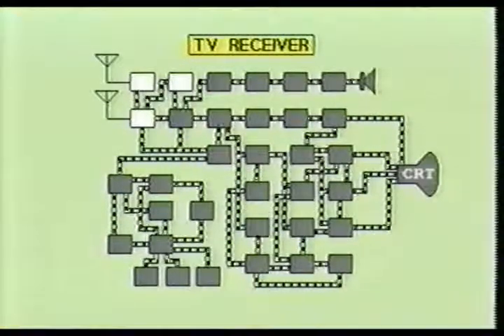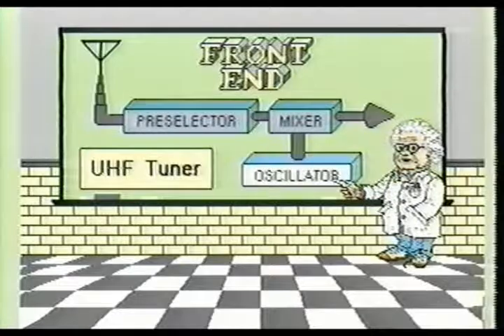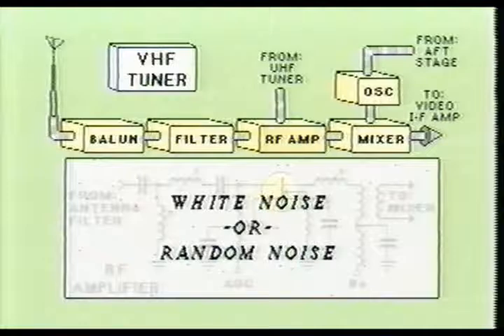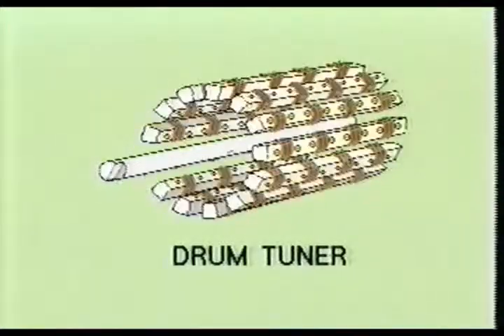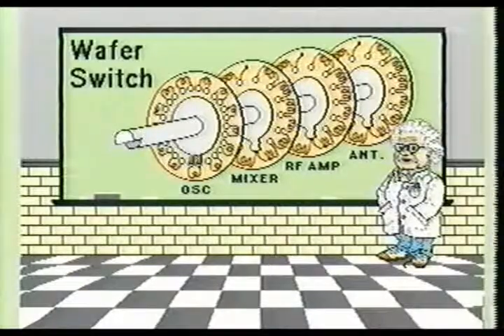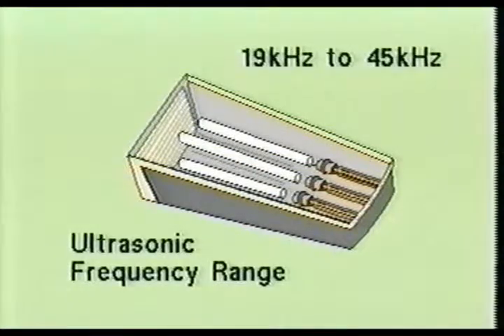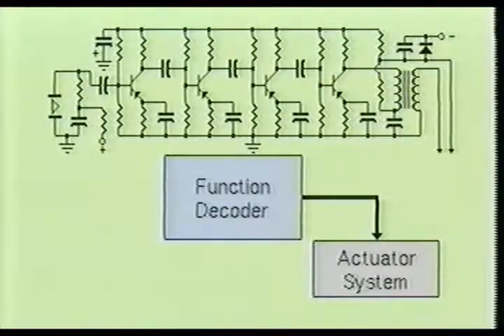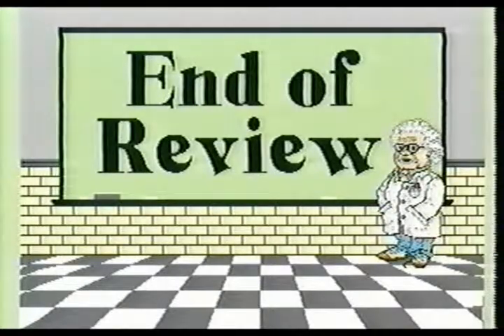2/4 CTR TV The Front End